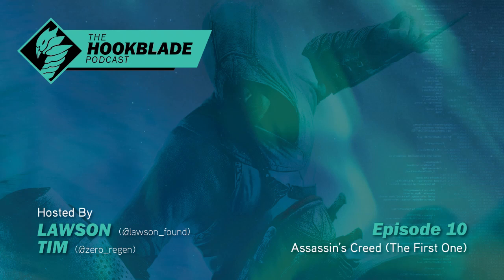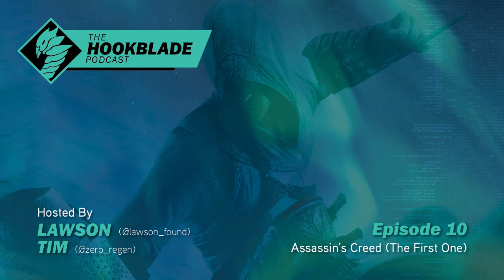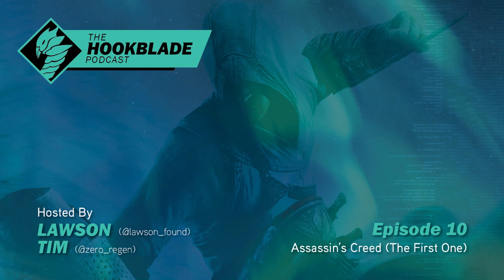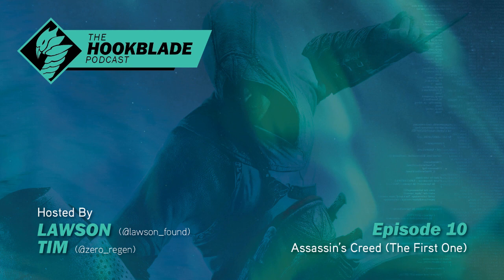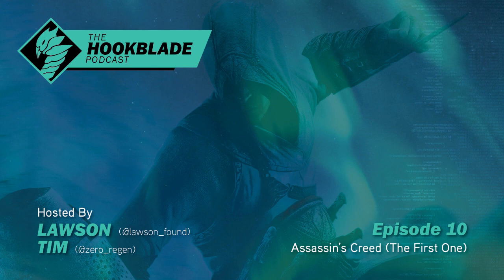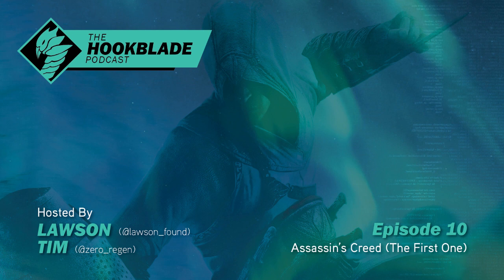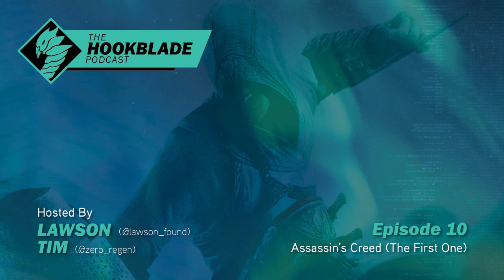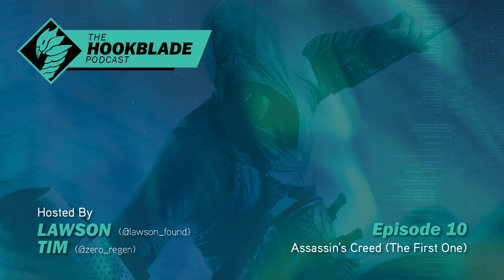Assassin's Creed (The First One) | Hookblade Podcast #10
Lawson and Tim have just finished replaying the original Assassin’s Creed! The game that started it all! They have some thoughts about it.